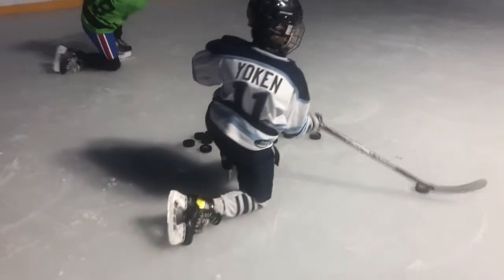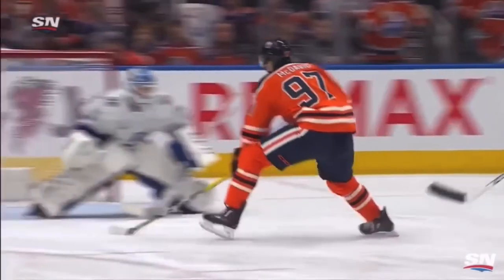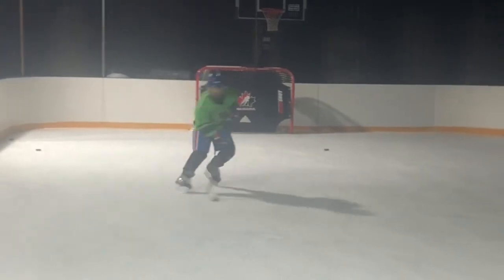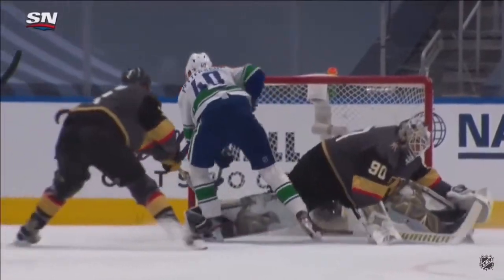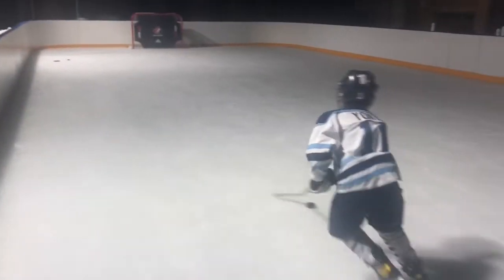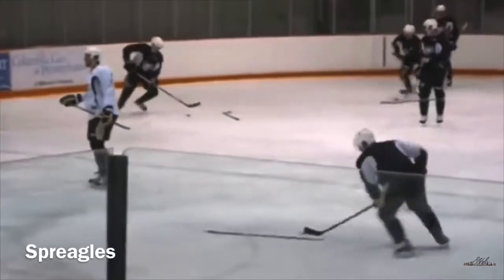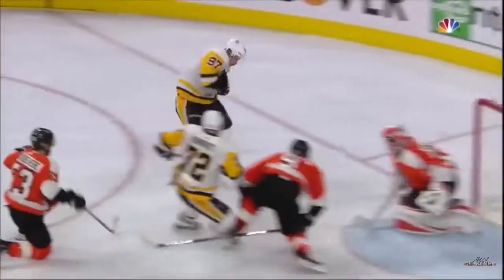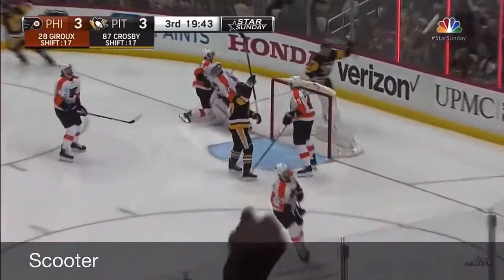Downhill Skating System For Kids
The Hockey Downhill Skating System For Kids